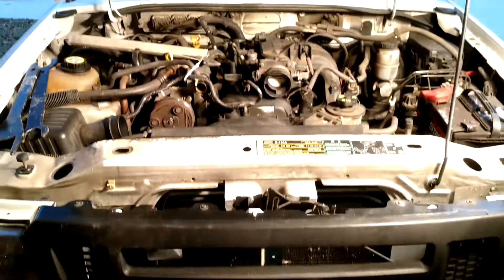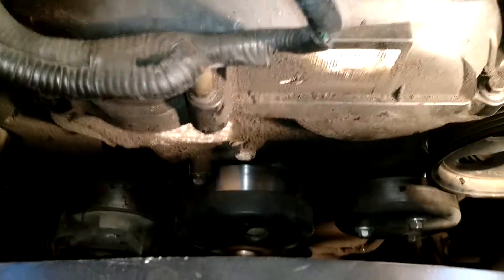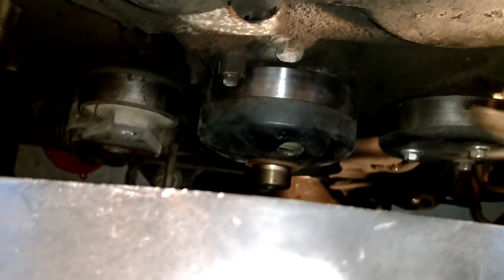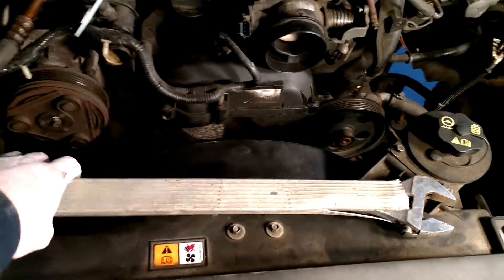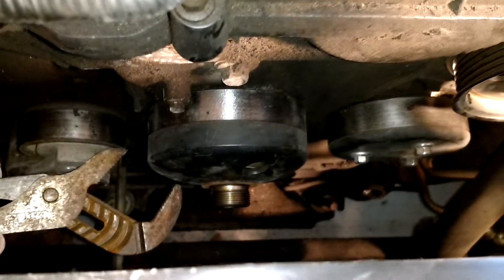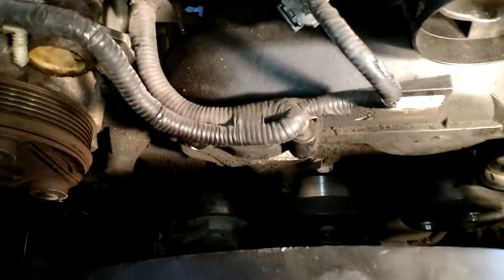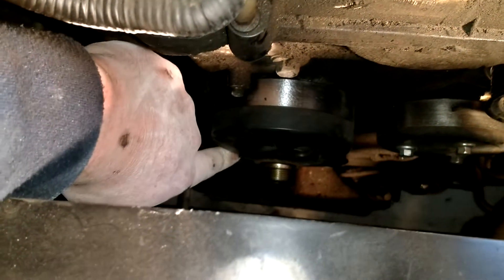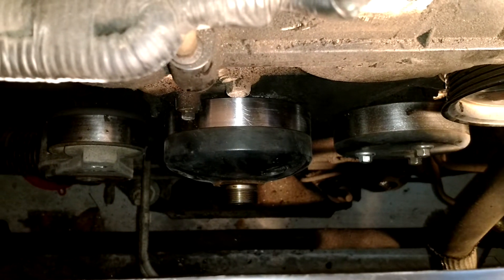2008 Ford ranger Fan clutch replacement trick!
A video with a few tricks for fan clutch replacement on a 2008 Ford ranger 2.3L V6